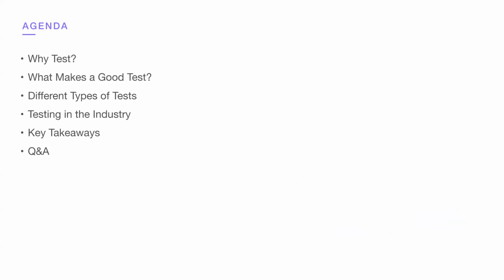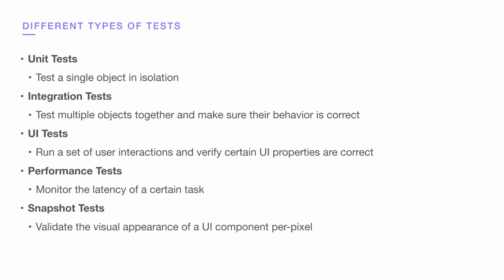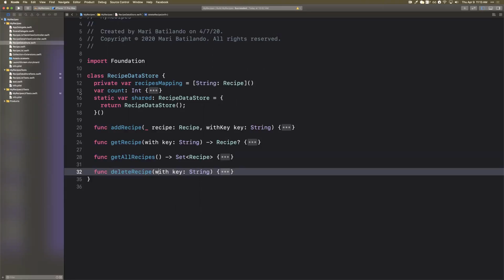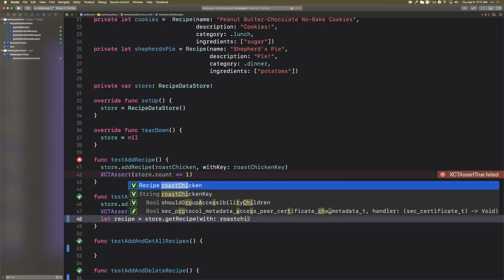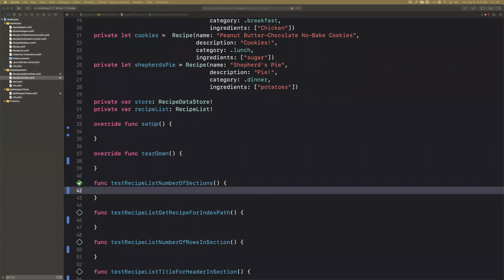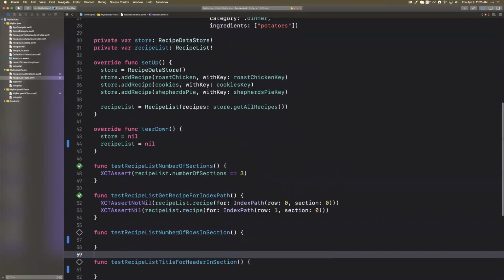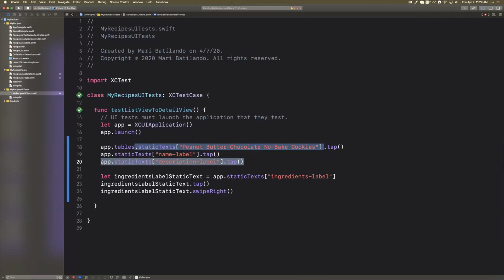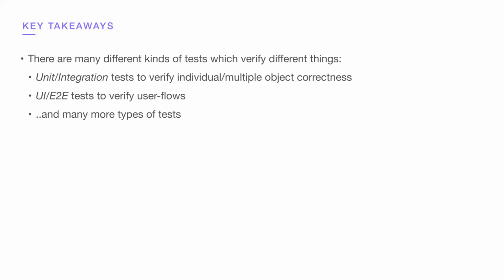iOS Brownbag - Testing on iOS with Mari Batilando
Check out Mari's repo here for the project used in this lesson